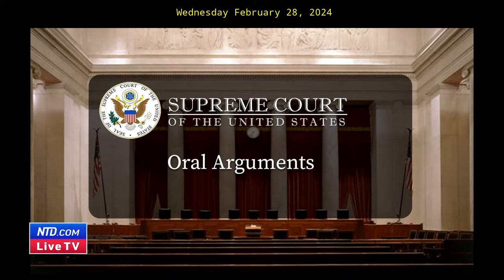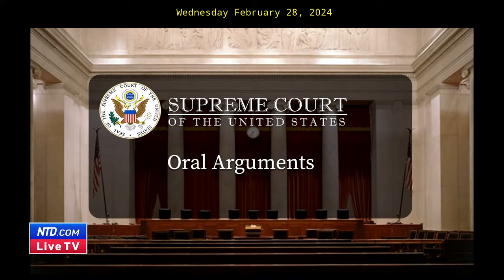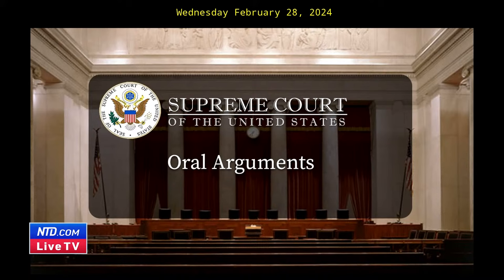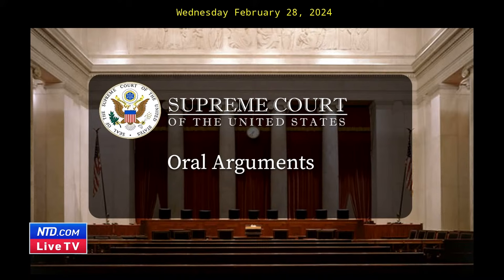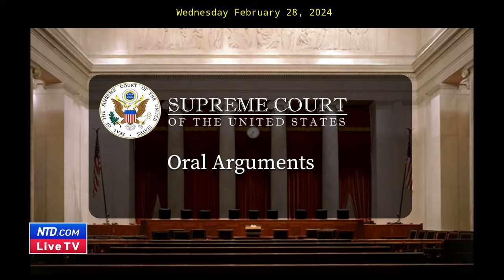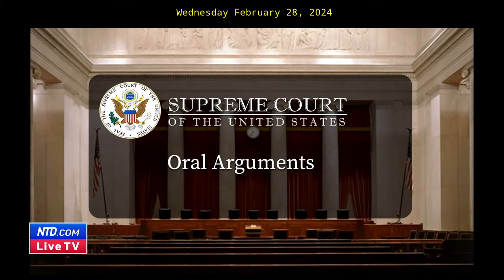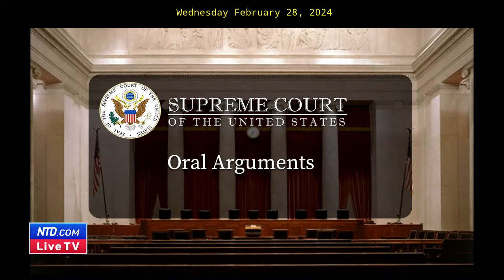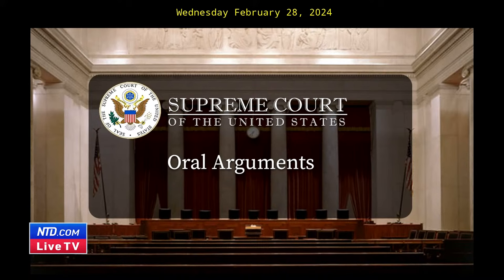LIVE: Supreme Court Hears Arguments on Whether Bump Stocks Violate Federal Law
The Supreme Court hears arguments at 10 a.m. ET on Feb. 28 in the case of Garland v. Cargill, which concerns whether a bump stock transforms a semi-automatic firearm into the type of “machine gun” prohibited under federal law.
⭕️Sign up for our newsletter to stay informed with accurate news without spin. If the link is blocked, type in NTD.com manually to sign up there.
Inspired by Shen Yun Performing Arts, Shen Yun Shop infuses tradition, good values, and artistic beauty into all of our products.

🔴 "The Shadow State," a feature documentary by The Epoch Times, takes a deep dive inside the environmental, social, and governance (ESG) industry.

If you'd like to share our stories with friends, you can find those stories on our